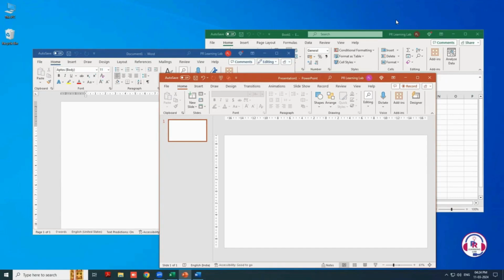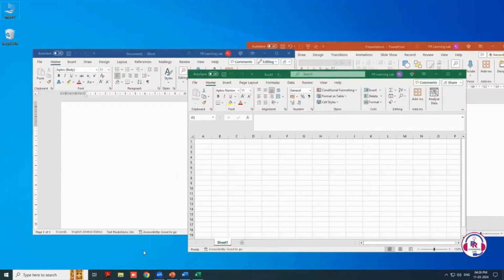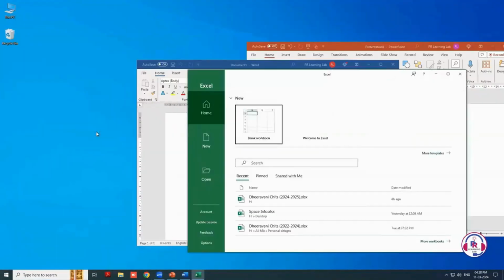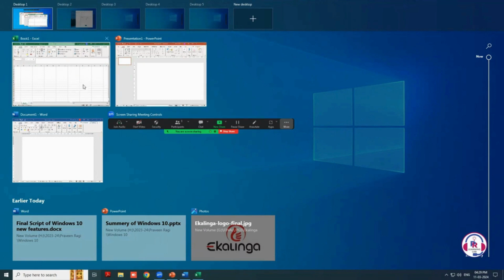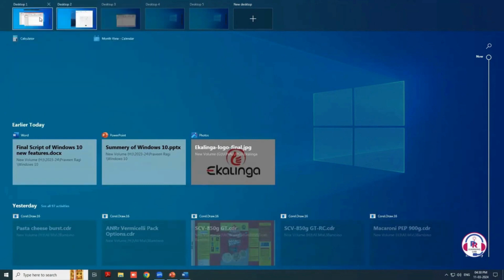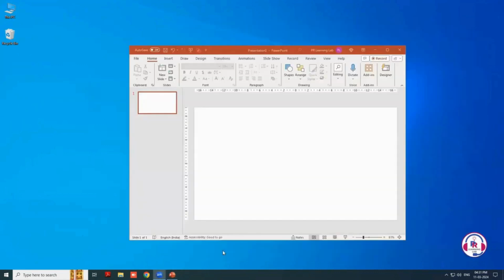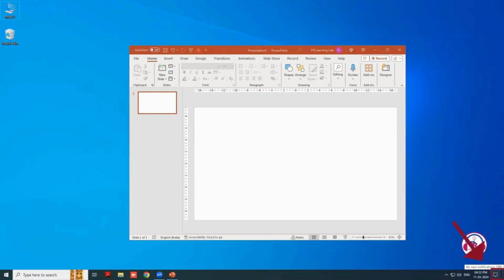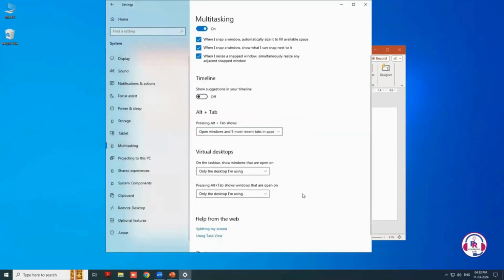Exploring Task View and Virtual Desktop in Windows | Windows features Video | Computer Basics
Summary:
Video explores Task View and Virtual Desktop features in Windows 10
Task View allows for efficient switching between applications and managing workspace
Ways to open Task View include using Windows key + tab shortcut or clicking on Task View icon in taskbar
Virtual Desktop feature in Windows 10 allows users to create multiple desktop environments for better organization
Users can create and switch between multiple virtual desktops to separate and organize applications efficiently

Published by Praveen Ragi
PR Learning Lab